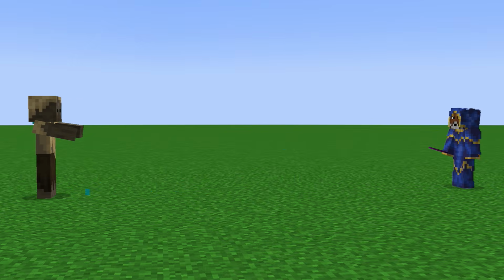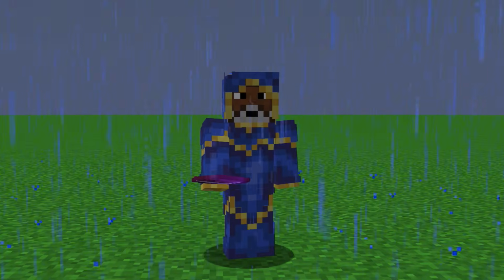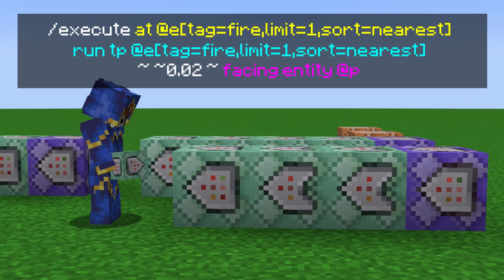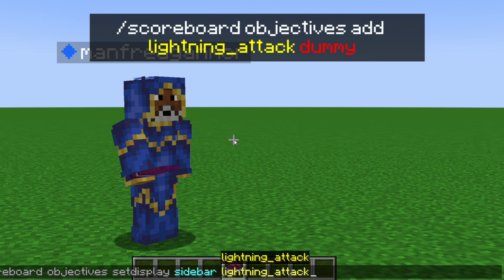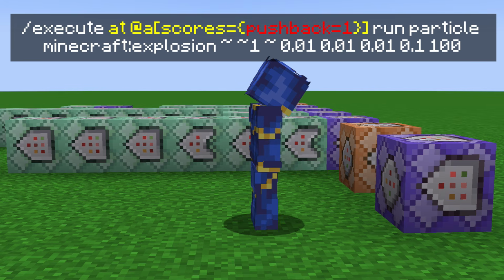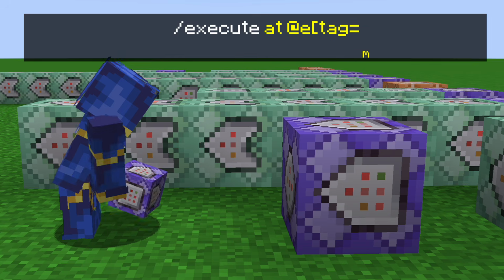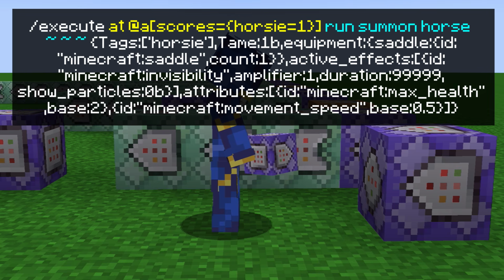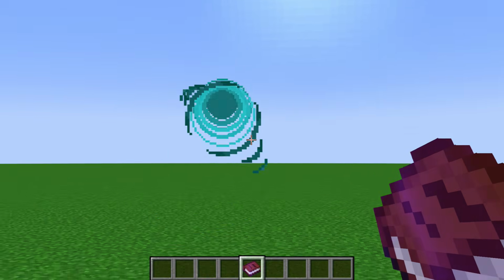How To Add Magic Spells To Minecraft With Commands! (Command Tutorial)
Watch this video to find out how to make magic in Minecraft with commands.

COMMANDS 🧮
➡️ Command Block: /give @p command_block
➡️ Command Block: /setblock ~ ~ ~ command_block

TIMESTAMPS ⏰
0:00 Intro
0:21 Spells Showcase
1:15 How to make clickable books
1:47 Warden Attack
2:35 Flamethrower
4:02 Lightning
4:30 Teleport
5:06 Levitation
5:18 Pushback
5:42 Fangs
6:09 Magnet
7:00 Barrier
7:50 Pegasus
8:12 Boost and Vision
8:48 Sad Minecraft Update
9:09 PvP with Magic Spells in Minecraft